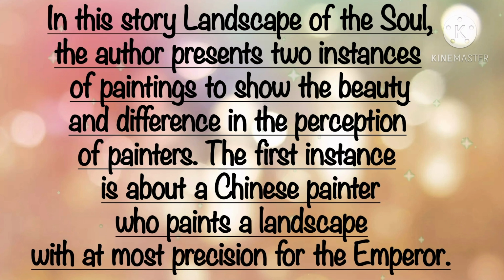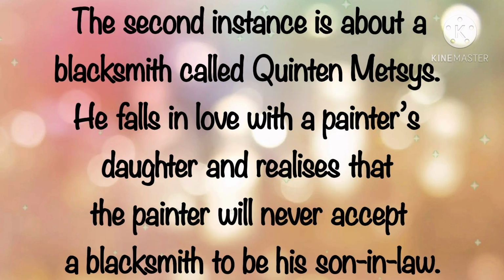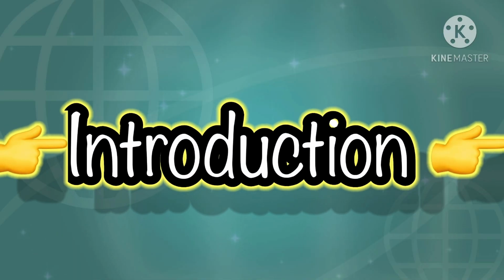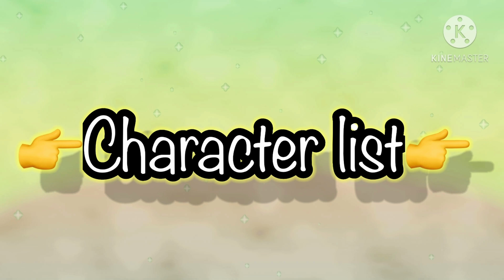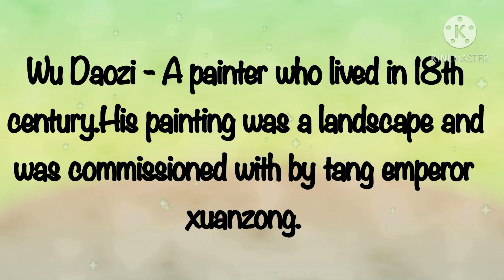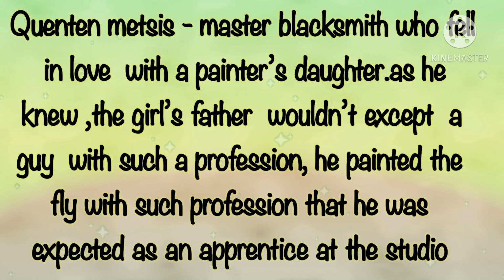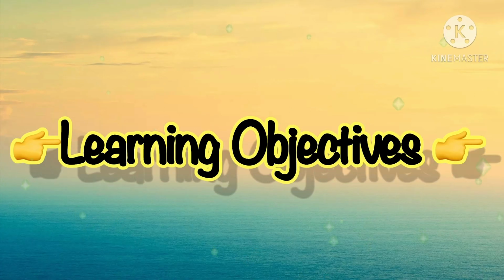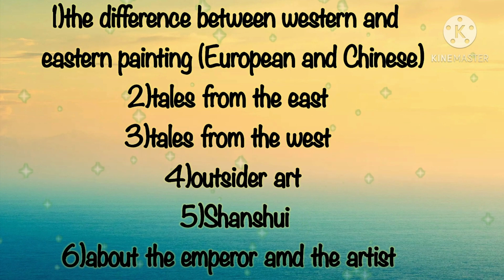Art Integrated project English class 11//landscape of the soul//idea for art Integrated Project//